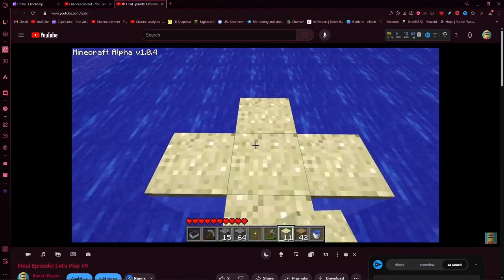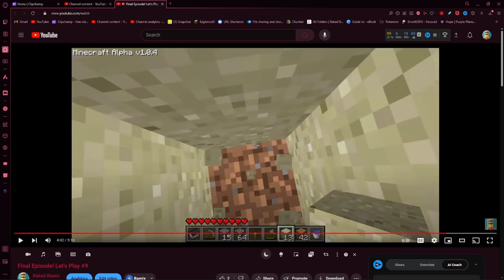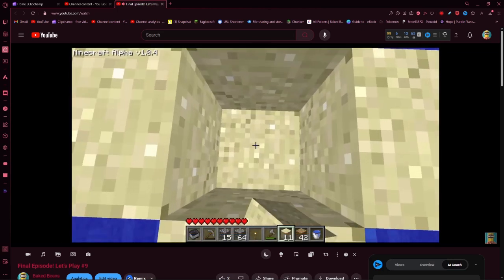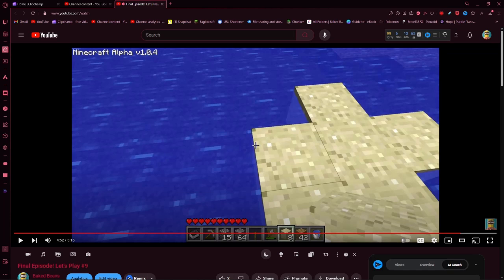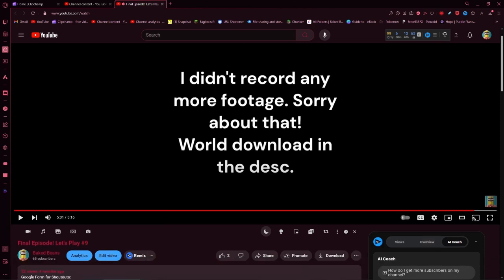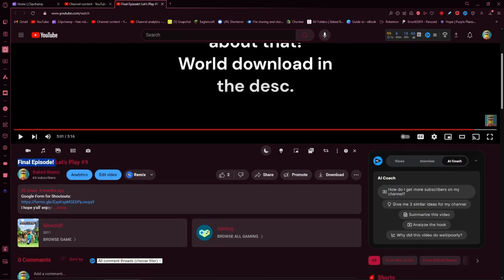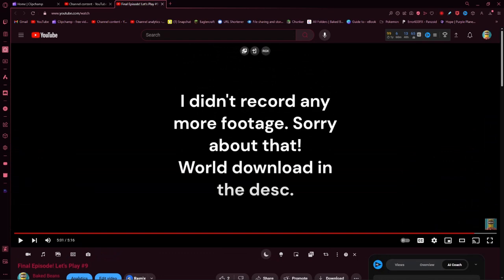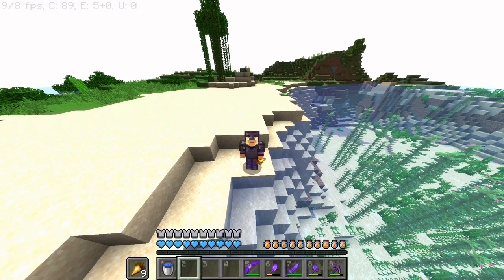super secret announcement... (LegacyCraft S2 Reval!)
LegacyCraft Season 2 is finally happening... be sure to tune in to find out what happens!

0:00 Season 1 End Reaction
0:42 Announcement
1:16 Putting Videos On Schedules
(Not 100% Accurate per Video, this list is just a master list off all of my songs or the sites I got them from.)
I may have missed a few tracks in these credits~ let me know if I missed anything and I will gladly put credit where credit is due!